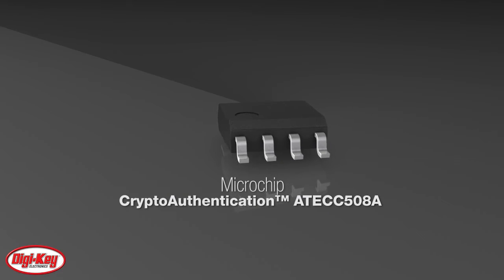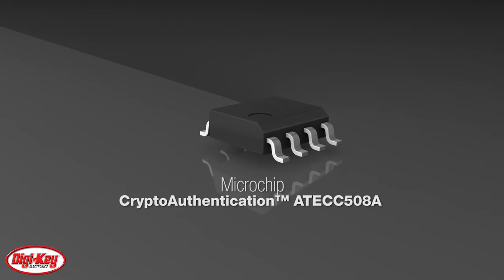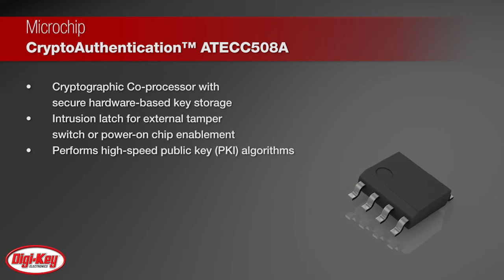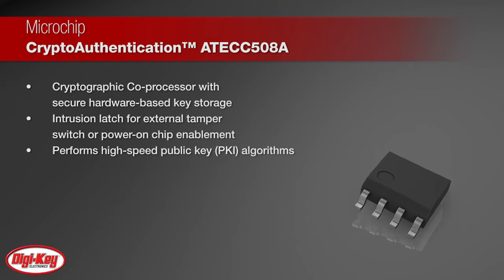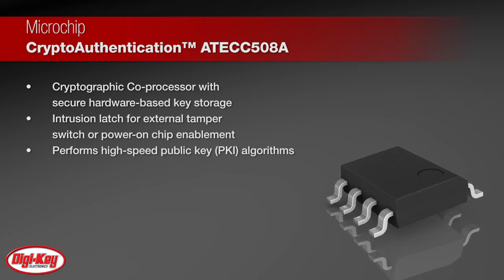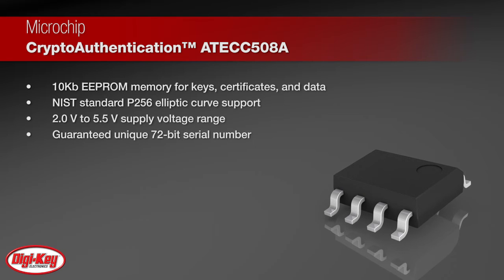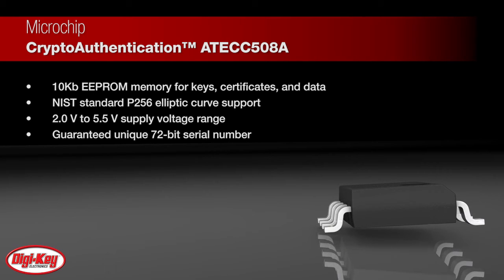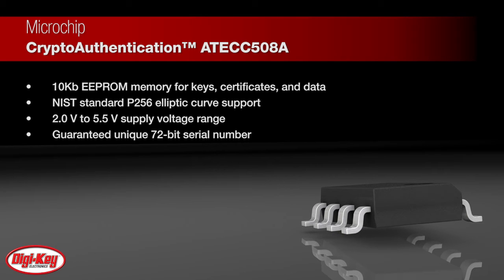Microchip ATECC508A Crypto Products | Digi-Key Daily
Microchip's CryptoAuthentication ensures things and code are authentic, untampered, and confidential. The Atmel® ATECC508A features a wide array of defense mechanisms specifically designed to prevent physical attacks on the device itself or logical attacks on the data transmitted between the device and the system.  The device has a 10Kb EEPROM memory for keys, certificates, and data, along with hardware acceleration for the NIST standard P256 prime curve. System integration is easy due to a wide supply voltage range of 2.0V to 5.5V and an ultra-low sleep current of less than 150nA. Each ATECC508A ships with a guaranteed, unique, 72-bit serial number.